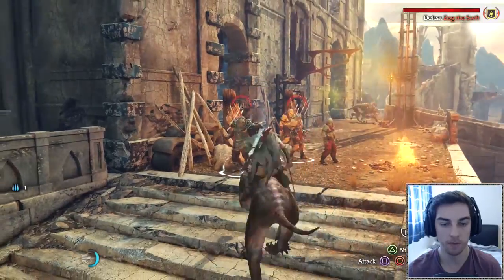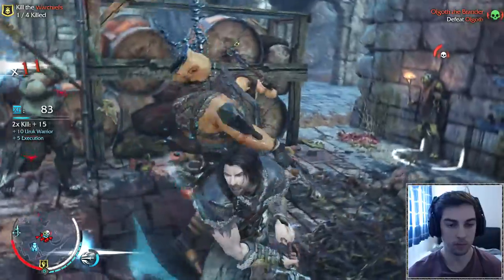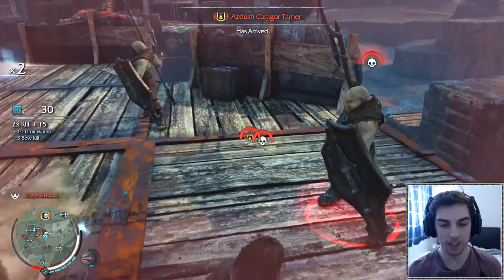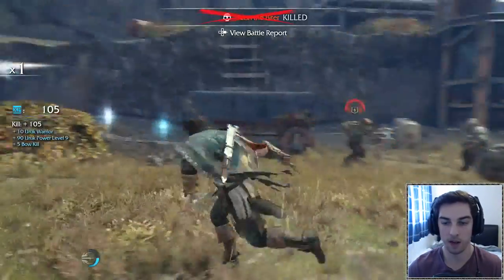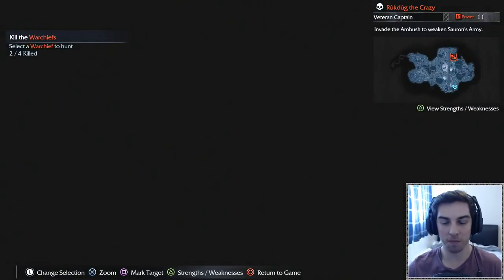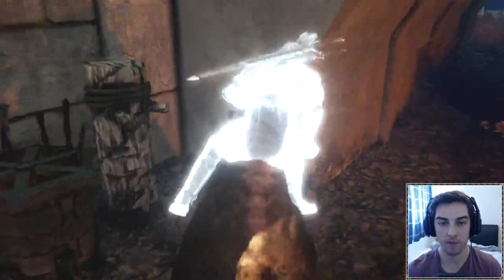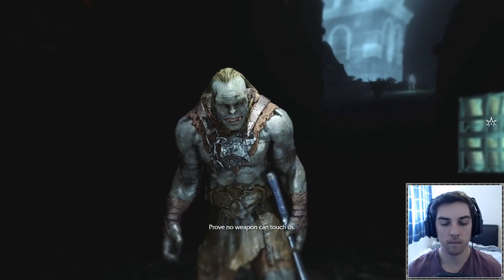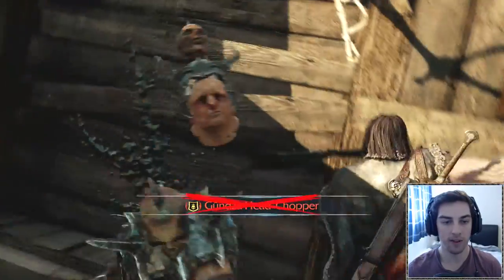middle earth part 6 the shadow of modor